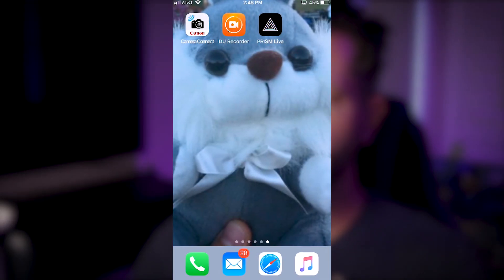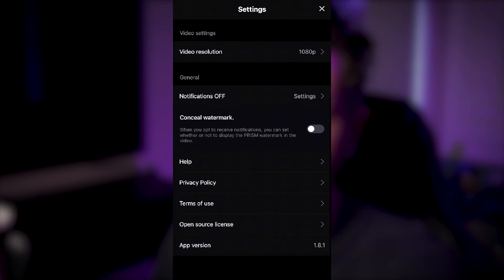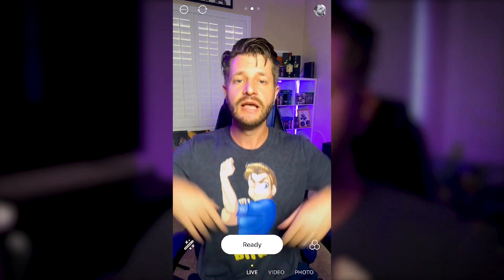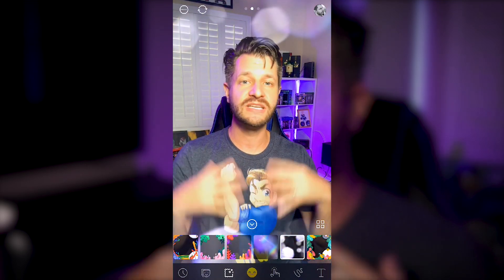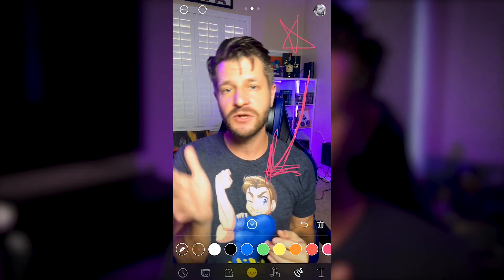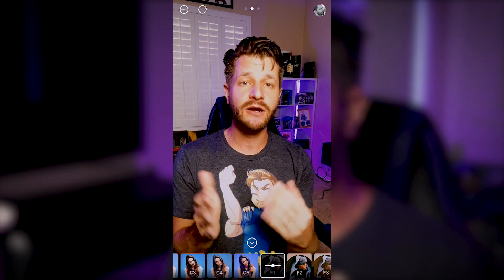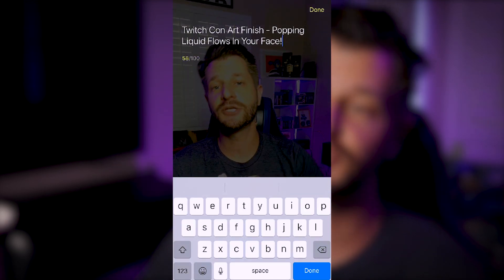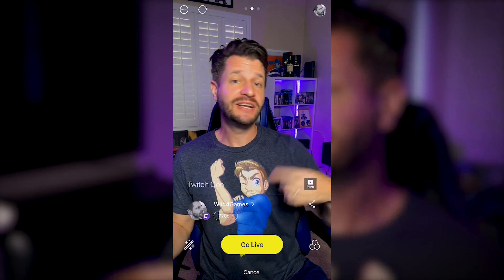Ultimate Streaming App For Twitch & YouTube - Prism Live Studio Tutorial!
Learn how to mobile stream to Twitch and YouTube. Lets Go!

Creating fun, engaging content has never been easier!
Combine any number of stylish masks, interactive effects, background filters
and music to create a one-of-a-kind video masterpiece.

🔗 Helpful Links🔗

🖥️ Helpful Videos 🖥️